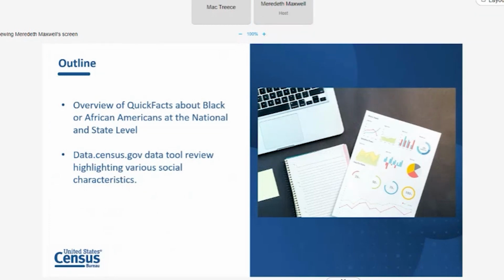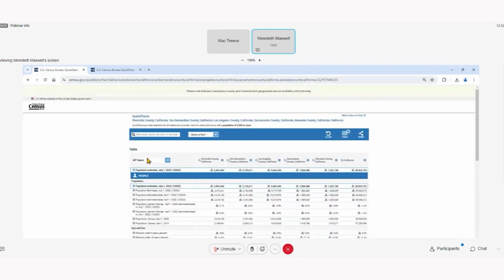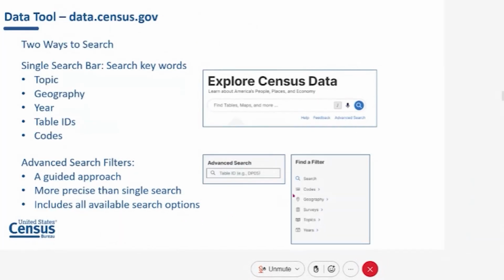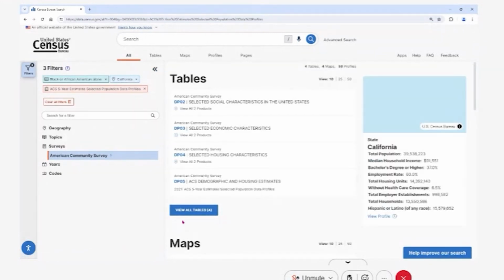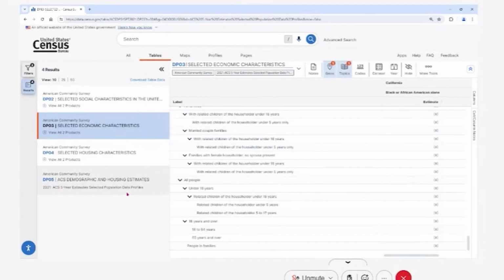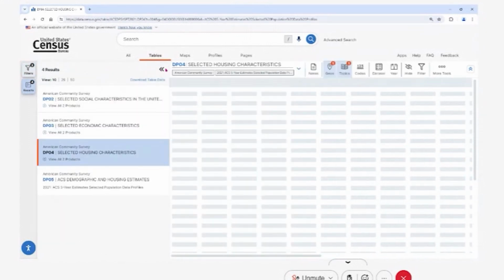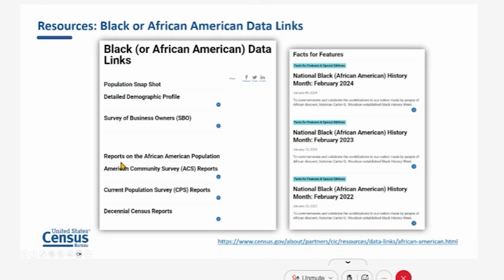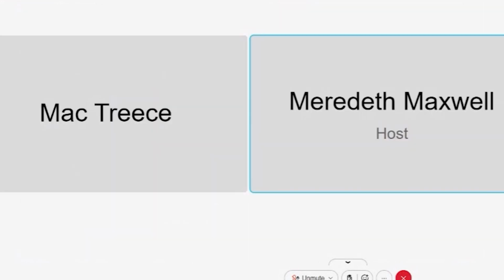US CEN. BUREAU (LEARN THE TOOLS) MEREDETH MAXWELL AND MAC TREECE) DATA FOR BLACK/AFRICAN AMERICANS-2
2024 Cut The Check Reparations Manifestations Planner